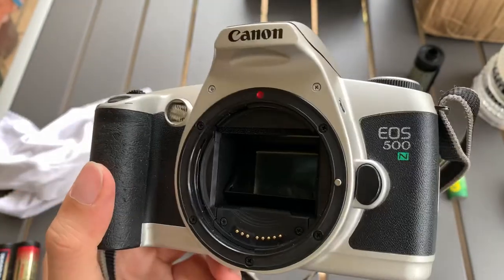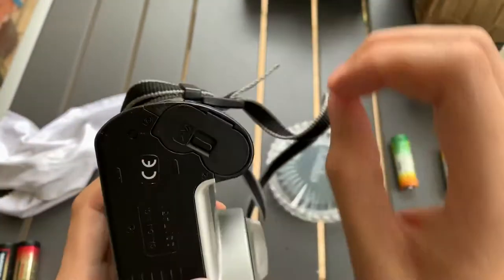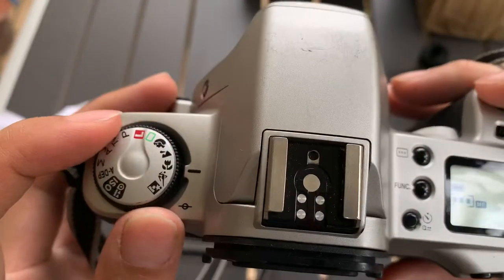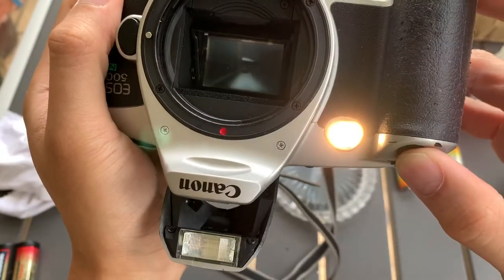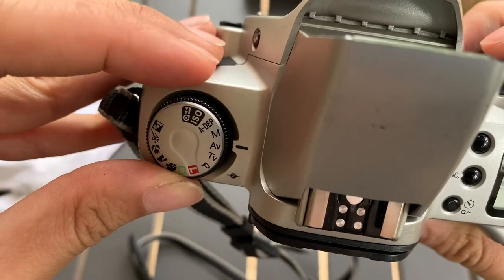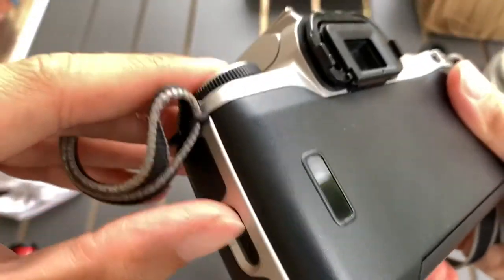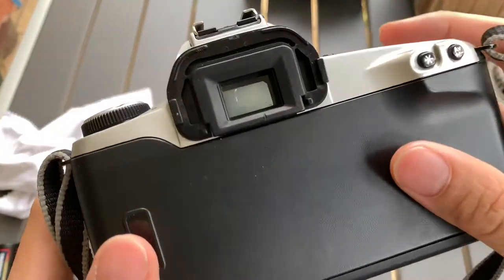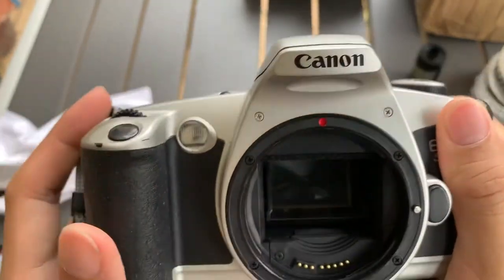CANON EOS 500N Film SLR CAMERA BODY Only ( EOS ef film camera )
CANON EOS 500N SLR CAMERA BODY Only